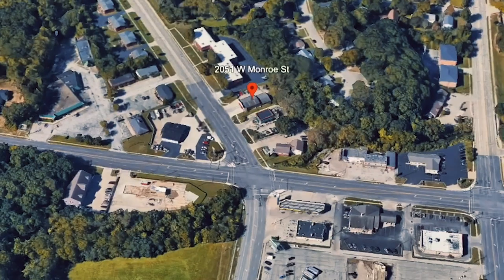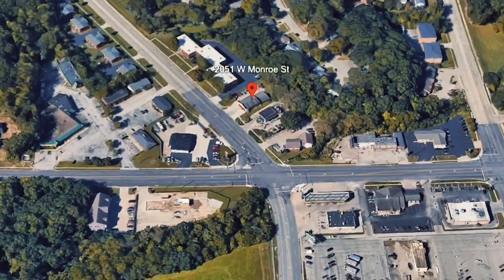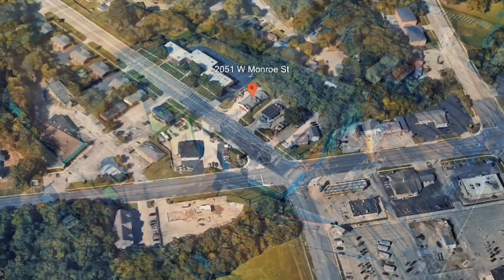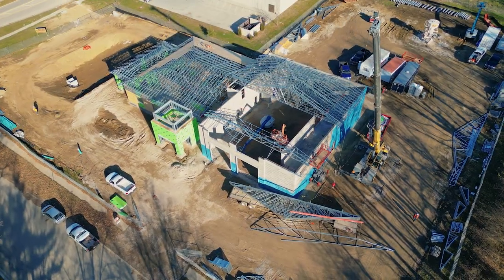Whatcha Doin' Today, O'Shea? - Firehouse #8